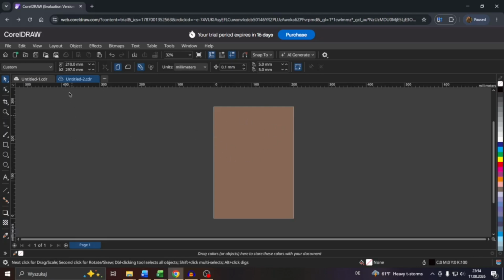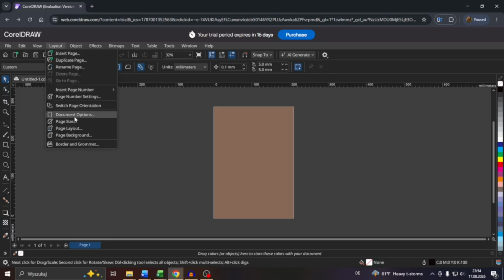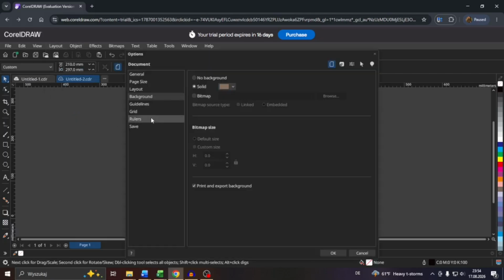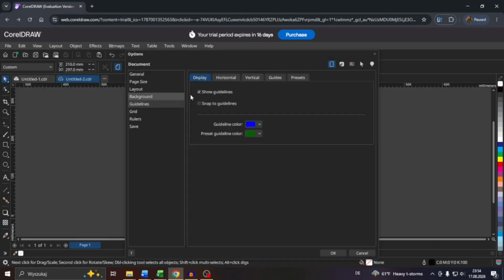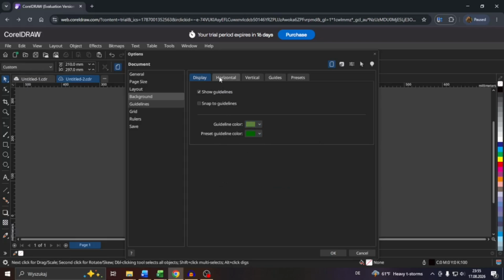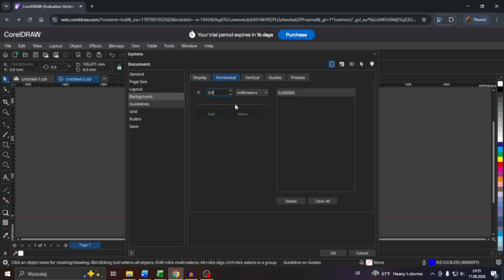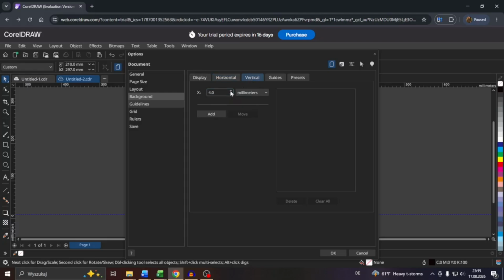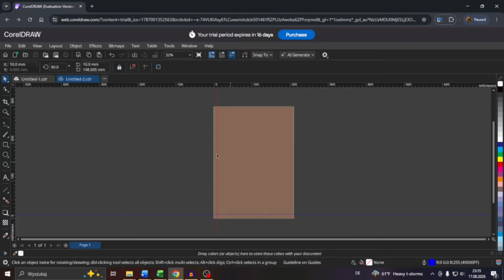How to Add Guidelines to Document Page in CorelDRAW — Step by Step CorelDRAW Tutorial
Learn how to add guidelines to a document page in CorelDRAW for positioning and aligning elements on the canvas.

If you're interested in learning more about how to use the CorelDRAW graphic designing app, you may learn how to change the background color of pages on CorelDRAW, too, in this tutorial